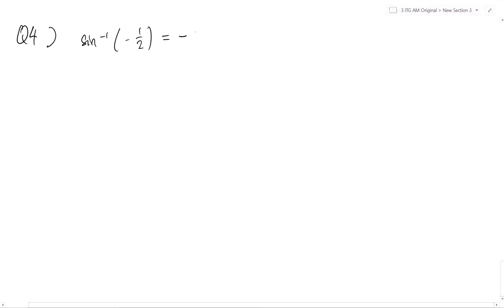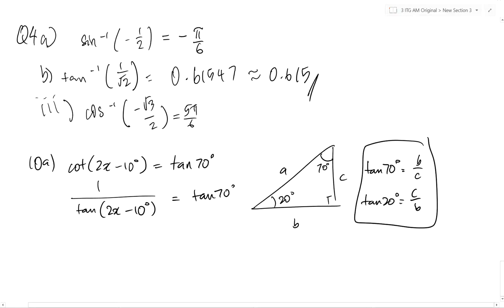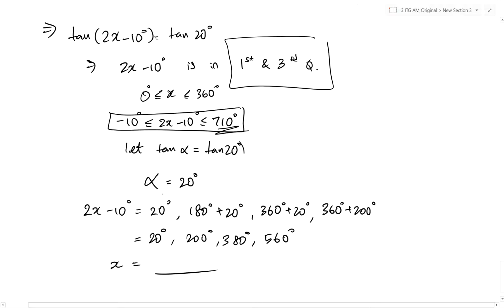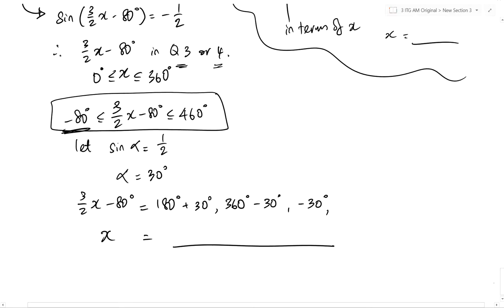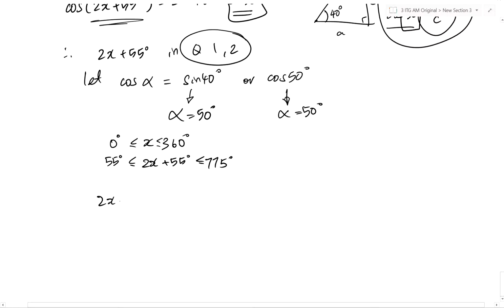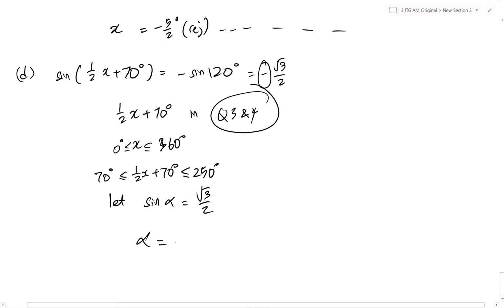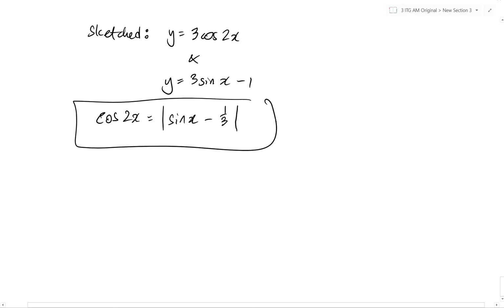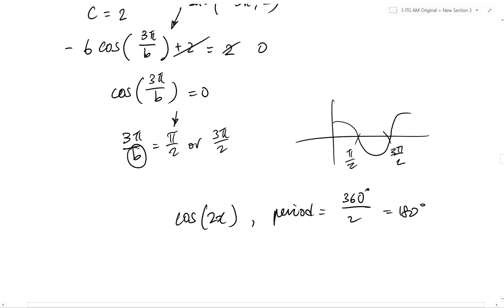Various trigonometry examples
AM Mentor Series Topic 8 (26 Aug 19)